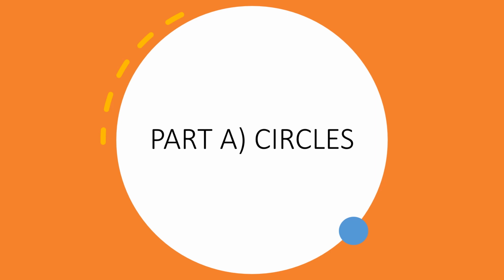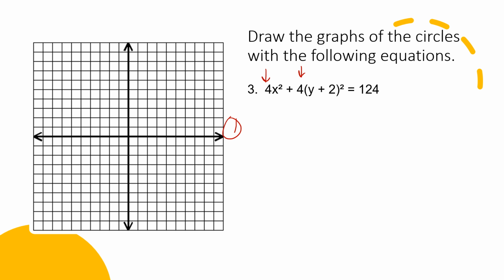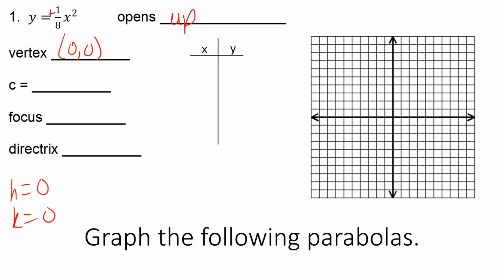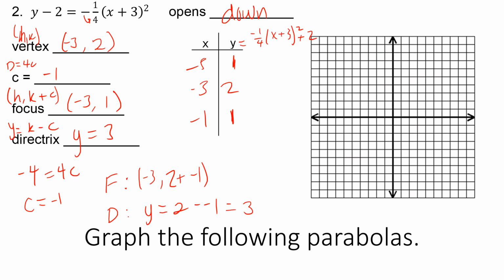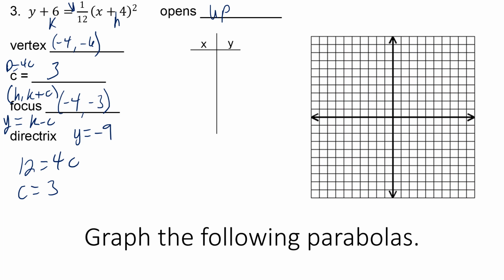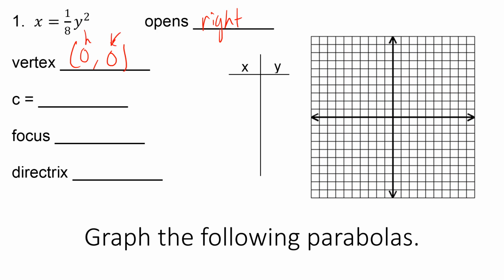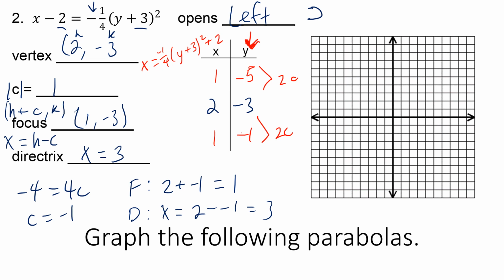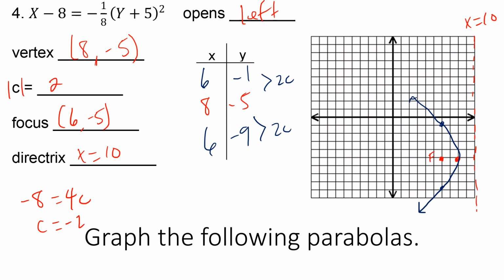11.1 Circles and Parabolas in Standard Form